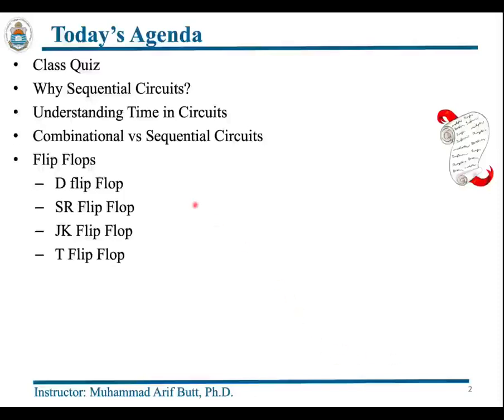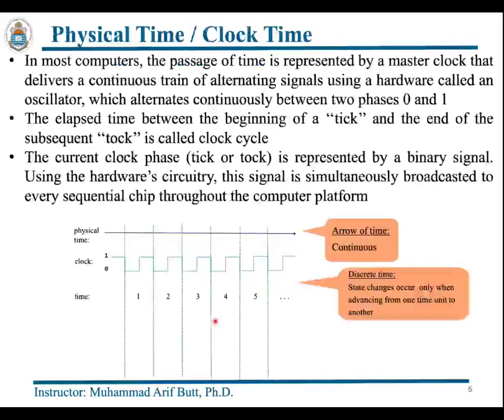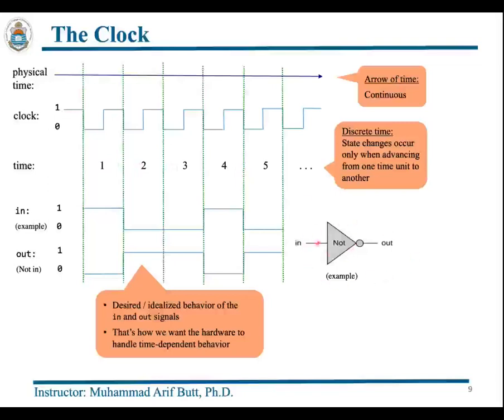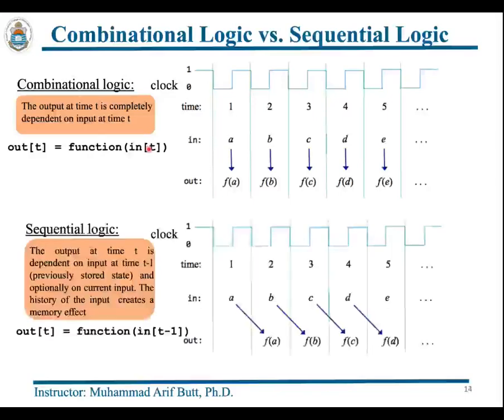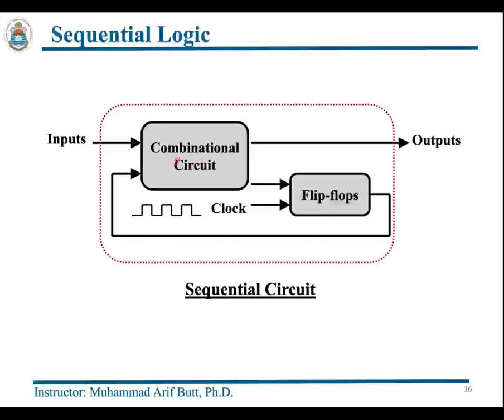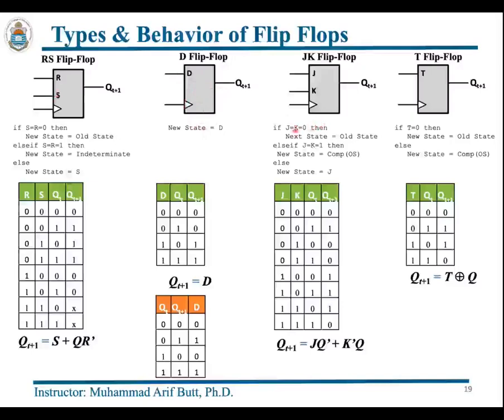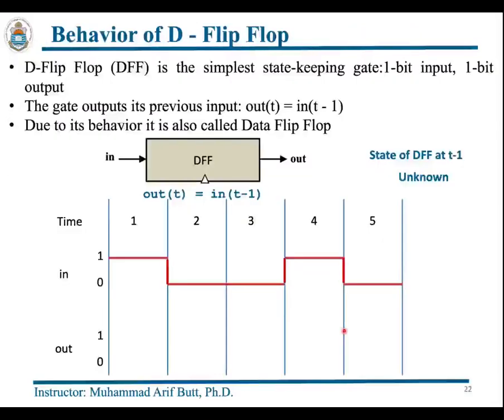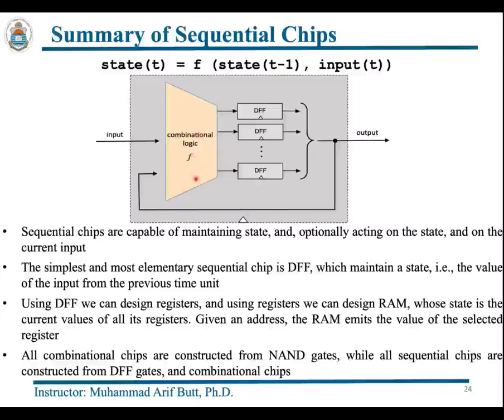Lec 10 HDL for Sequential Circuits (Arif Butt @ PUCIT)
What is the need for Sequential Circuits, when we have combinational circuits? Understanding Time in Circuits, Combinational vs Sequential Circuits, Flip Flops vs Latches, Types of flipflops, and their characteristics: D flip Flop, SR Flip Flop, JK Flip Flop, T Flip Flop.